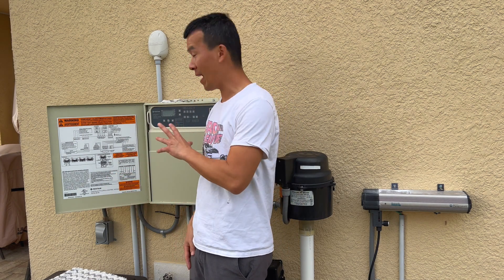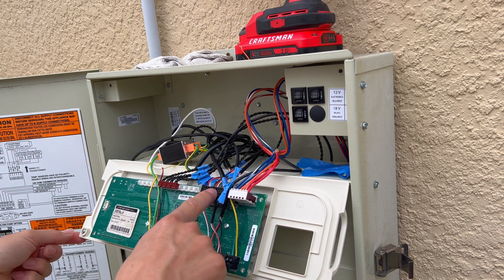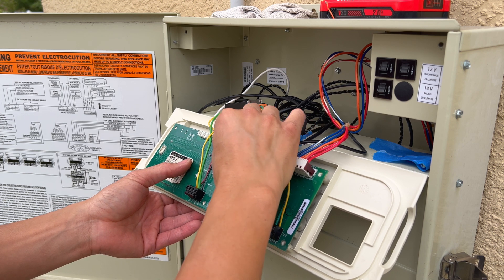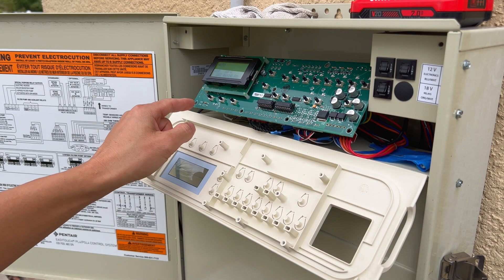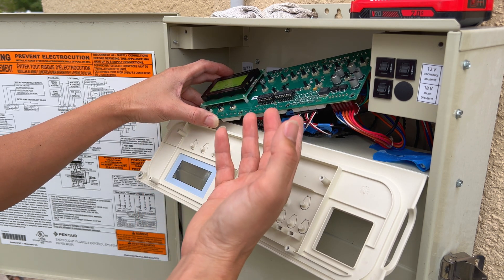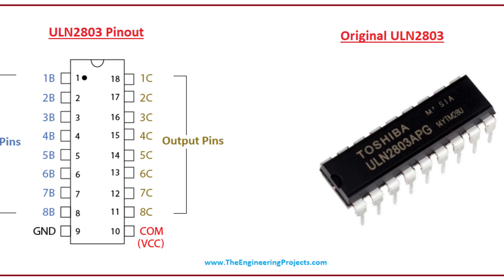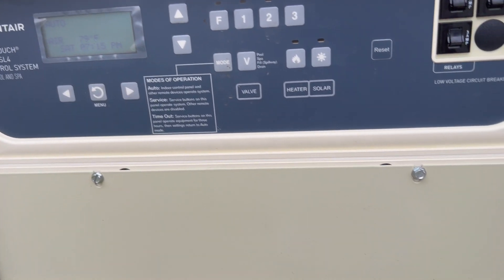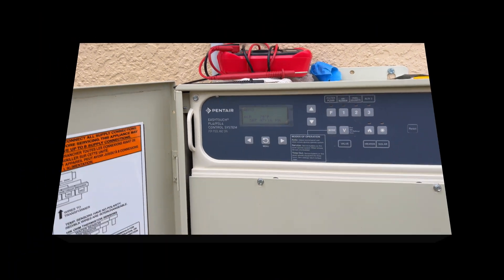How to Fix Pentair EasyTouch IntelliTouch Input/Output Control Board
We troubleshoot and fix a pool control board from Pentair after a lighting strike in the area. The surge took out the input/outputs on my board.
This is an Easytouch which is similar to the IntelliTouch and most other Pentair "automation" systems. They all use a similar board and layout which is probably 1980s technology.

Transistor ULN2803APG
RS485 Surge Protector

2012+ IntelliCenter Upgrade Kit
Pre-2012 IntelliCenter Upgrade

0:00 Intro and Issue
4:20 Relay Transistors
8:45 Transistor Install
10:30 Testing New Chip